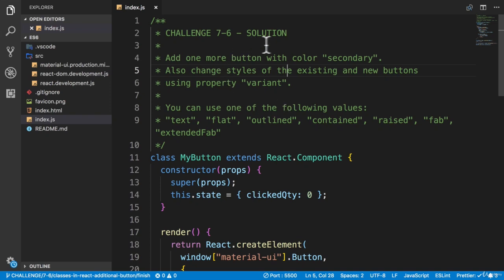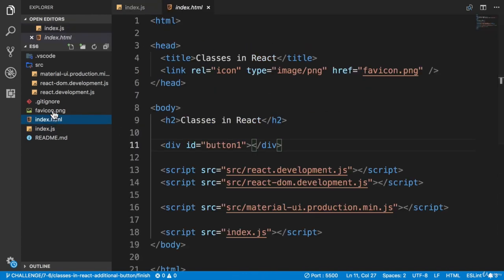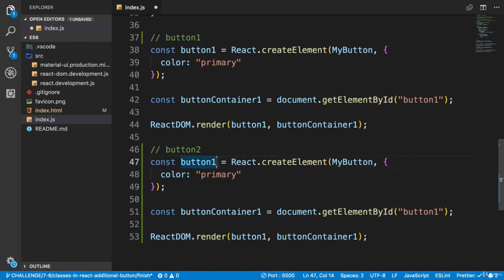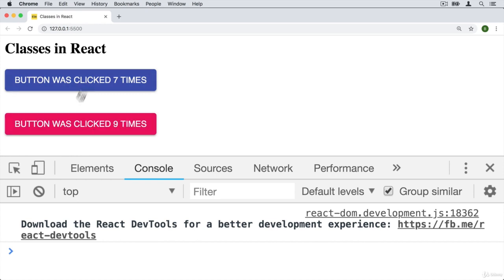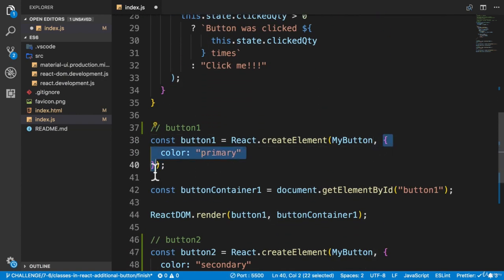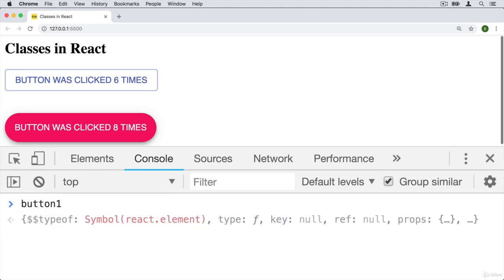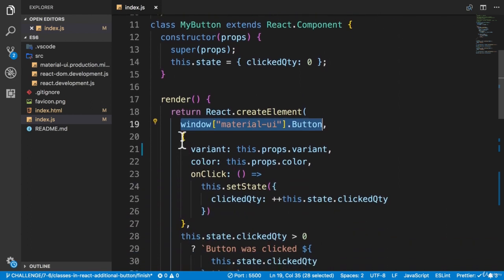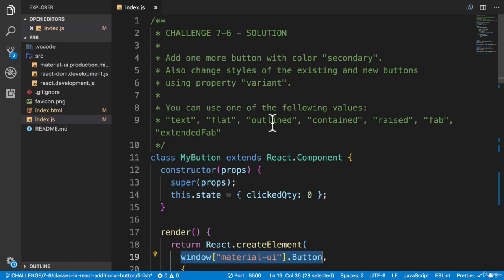JavaScript OOP 037 ✓ CHALLENGE 7 6 Classes in React Additional Button SOLUTION